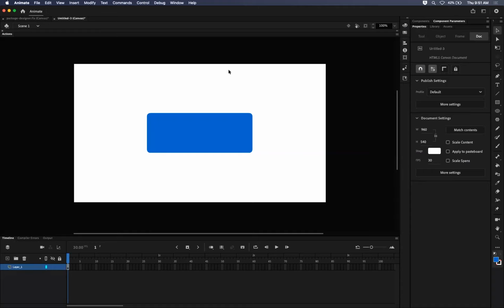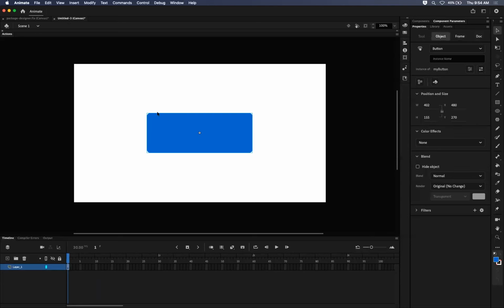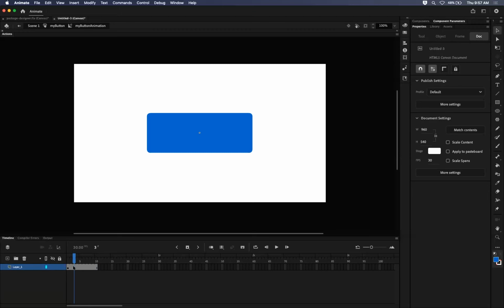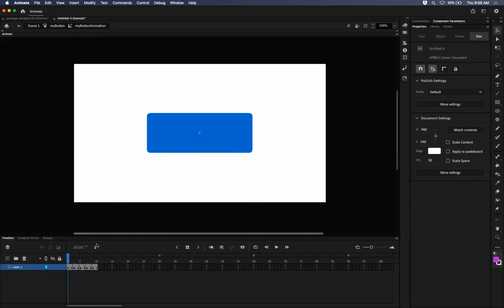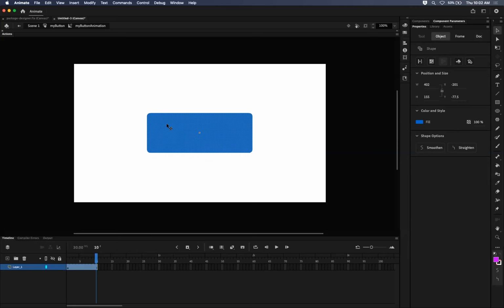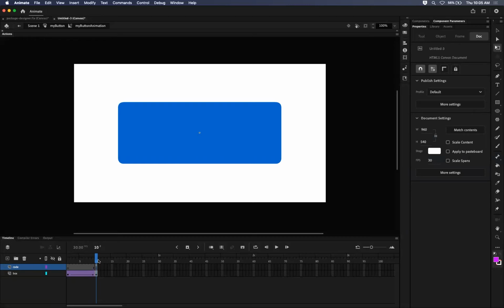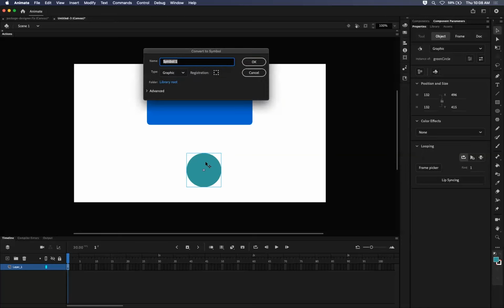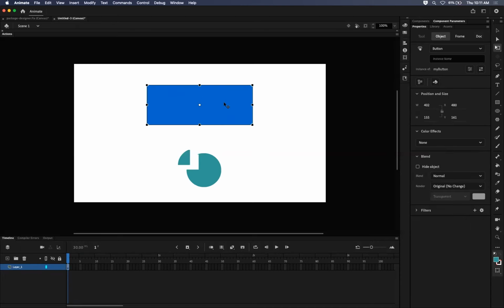Creating HTML5 Canvas Apps with Adobe Animate for Beginners – Chapter 17 of 22: Animated Buttons